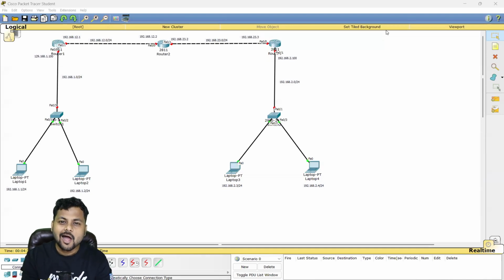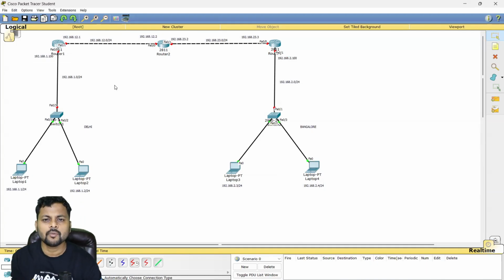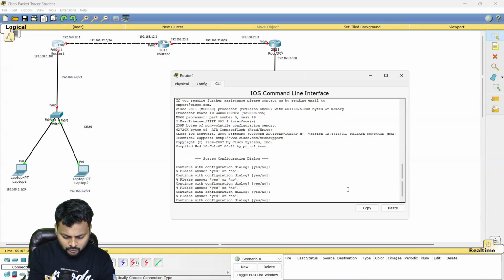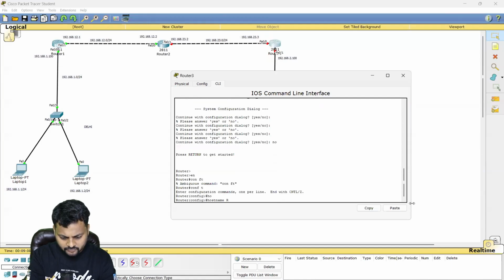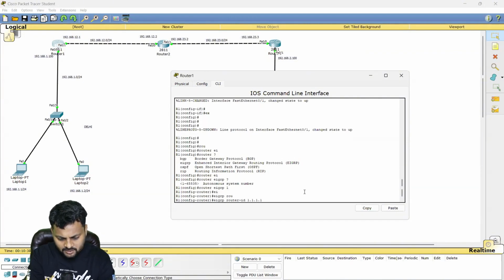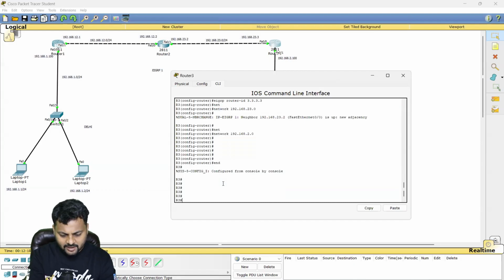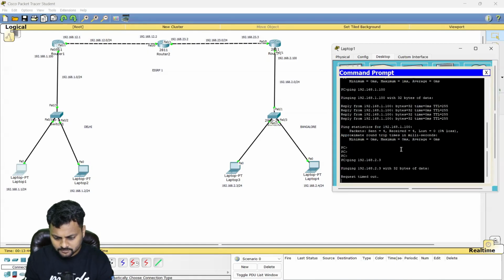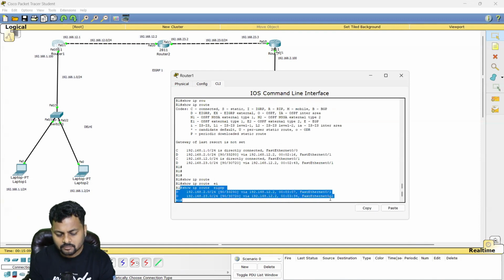Configure EIGRP routing on Cisco packet tracer | CCNA